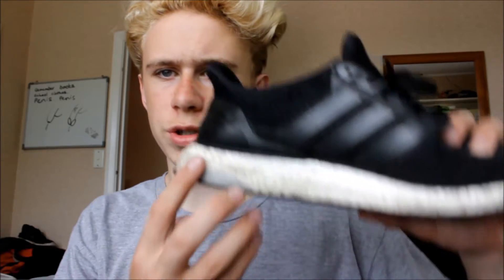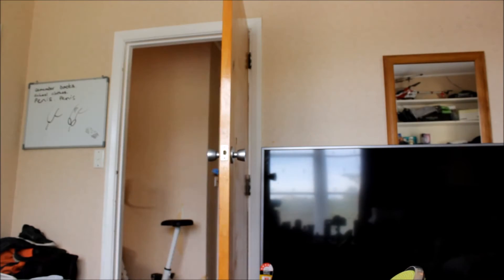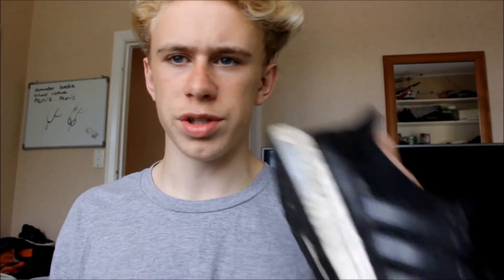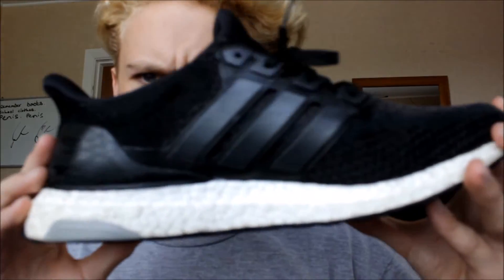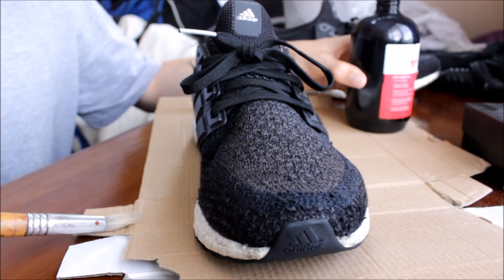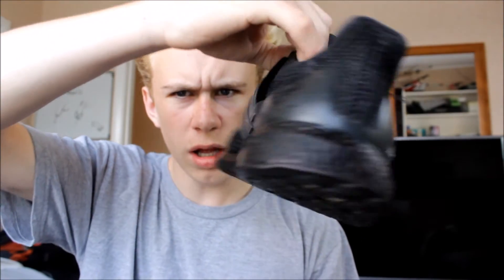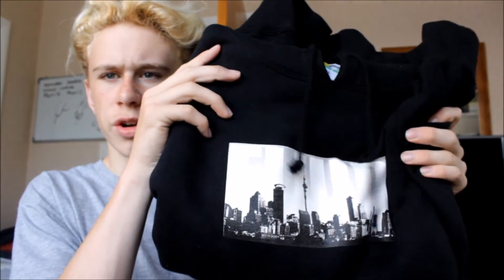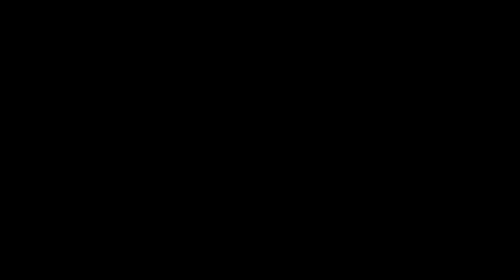DIY TRIPLE BLACK ULTRABOOSTS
Thanks for tuning in guys I hope that you enjoyed and in the future I hope to make more custom videos like this, I will keep you guys updated on the shoes if they crack or not.